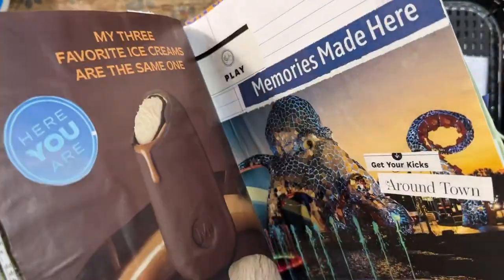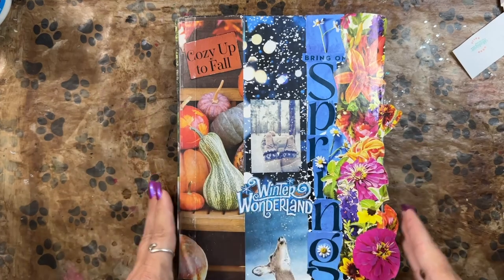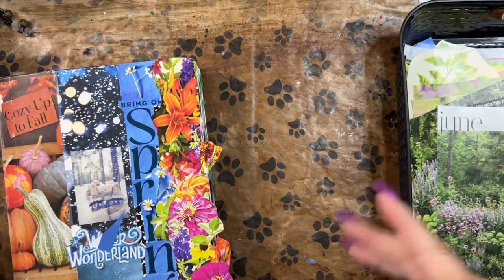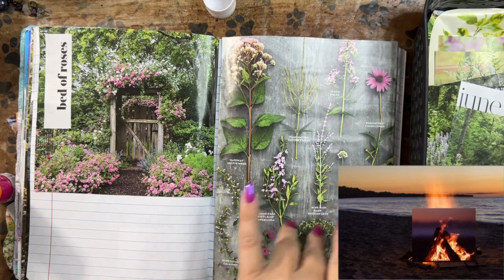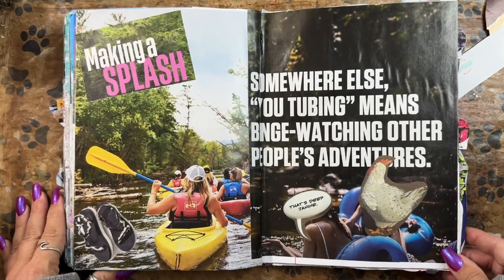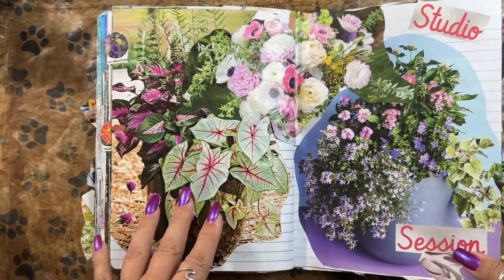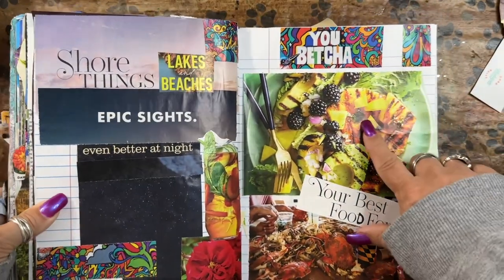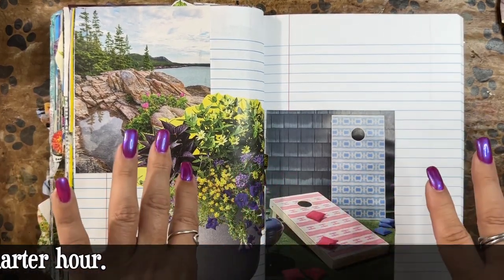Fun with usingthesameimages with Amy @dokidokiforest 📓❤️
This is such a FUN project, see how differently we use the SAME images. And this is a BONUS edition of the 12-Days-of-Comp-Books compbooklove series

There are lots of ways YOU can help support the channel 🌊 so that the creative, sometimes snarky, content keeps coming your way on a regular basis 😉 (many of them FREE and they're ALL greatly appreciated!!):

📚📜🏷 Looking for boatloads of additional info videos and cool JuJo FREE printables created just for you?

More than HALF the people who watch are not YET subscribed, subscriptions mean a great deal to the channel, so if you find yourself here again, please hit that subscribe button. Thanx!!